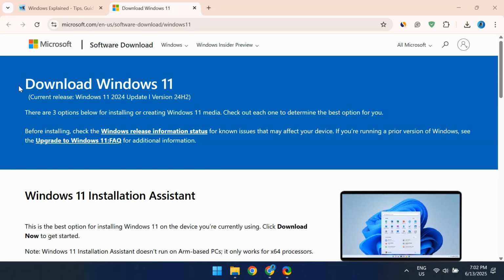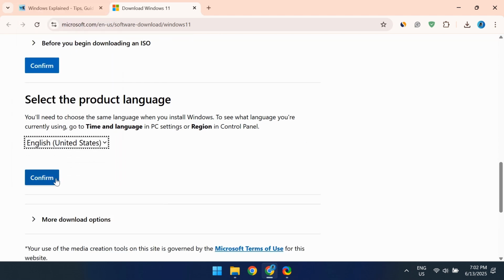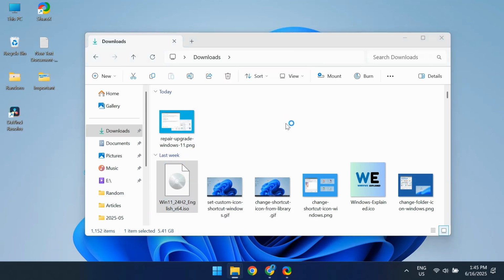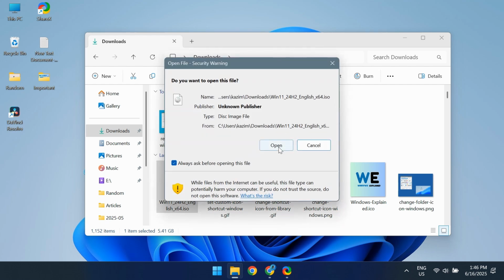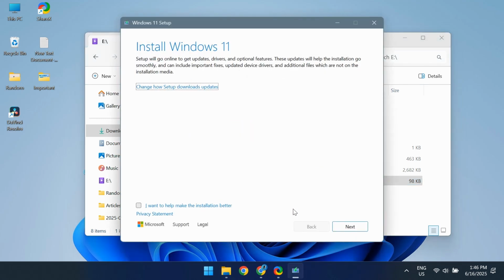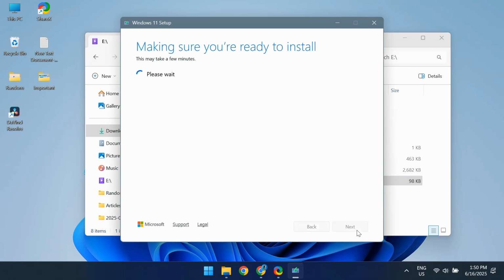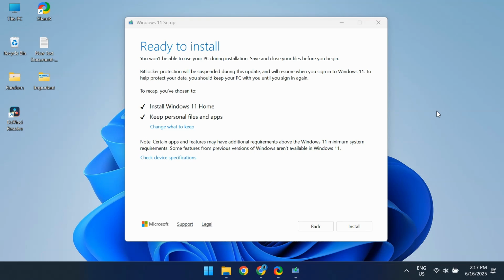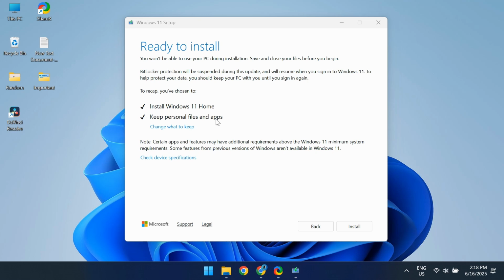Windows 11- Performing an In-Place Upgrade to Repair the PC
If you are facing issues with the Windows 11 PC, performing a repair or in-place upgrade will instantly fix things. And the best part is that you won't lose personal files or installed apps.

Since the process takes a few hours, patience is key here!

To read all about in-place upgrade in Windows 11, check our dedicated blog

00:00 Introduction
00:05 Downloading the Windows 11 ISO
00:47 Mounting the ISO
00:58 Skippable part
01:24 Running setup
02:28 Final checks
03:10 Repair Upgrade Explained
03:44 Conclusion